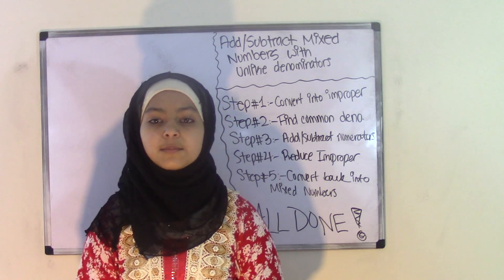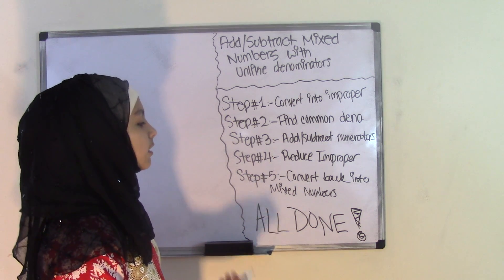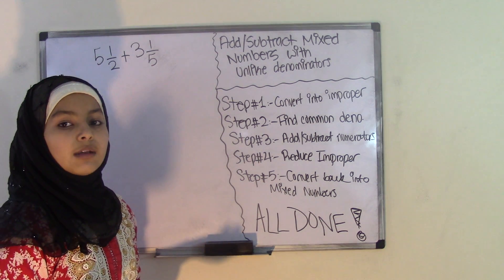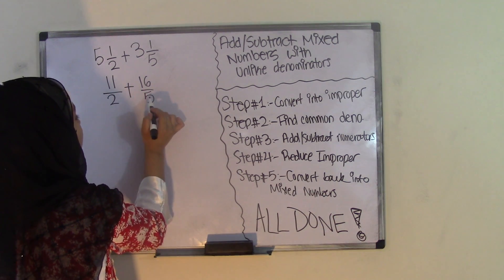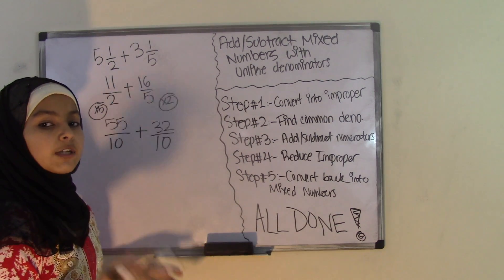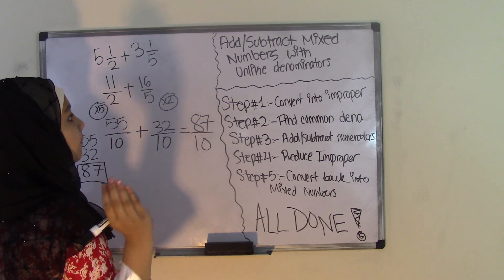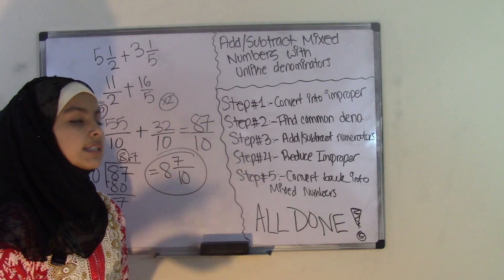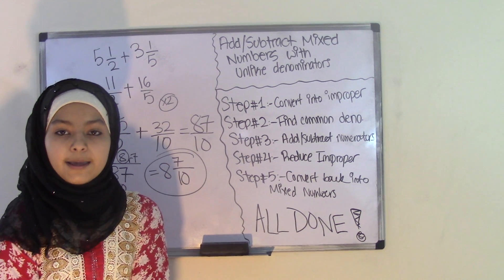6th Grade Math Add or Subtract Mixed Numbers with Unlike Denominators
In this video, you will learn how to add and subtract mixed numbers with unlike denominators. Unlike Denominators are denominators that are not the same. This video will teach how to find common denominators and and then add and subtract the fractions in 5 easy steps!

5th Grade Math (Common Core Math) is all about teaching Fifth grader student Math skills
Visit us:
5th Grade Math (Common Core Math) is all about teaching Fifth grader student Math skills